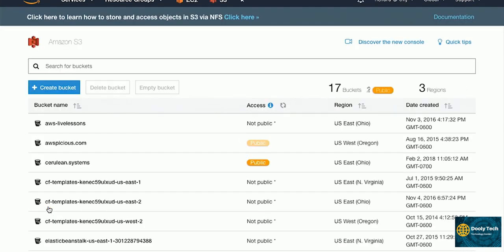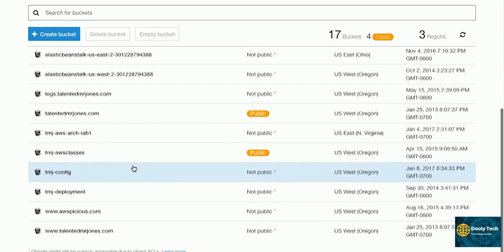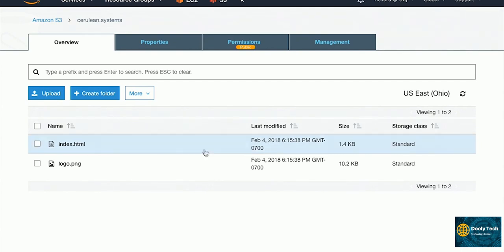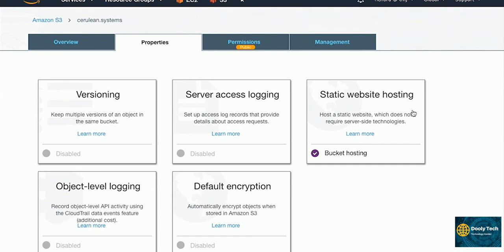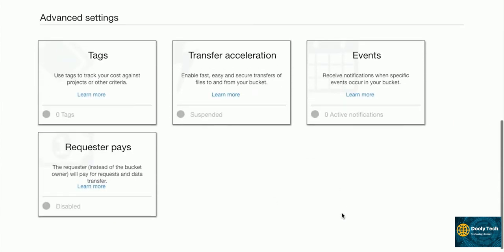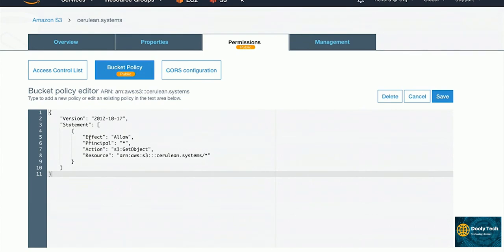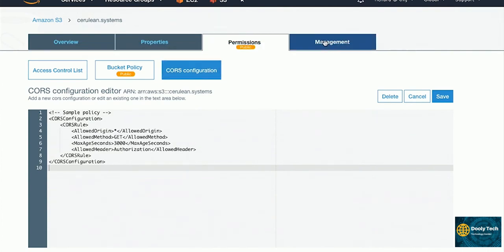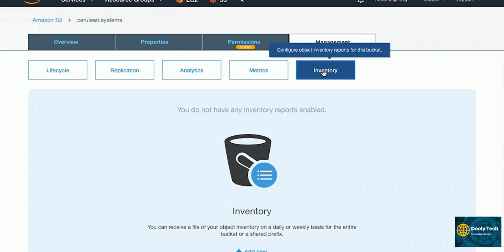AWS S3 Tutorial For Beginners | AWS S3 Bucket Tutorial | NEW 2020!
Below topics are explained in this AWS S3 Tutorial:

- What Amazon S3
- Benefits of S3
- Objects and buckets
- How does Amazon S3 work
- Features of S3